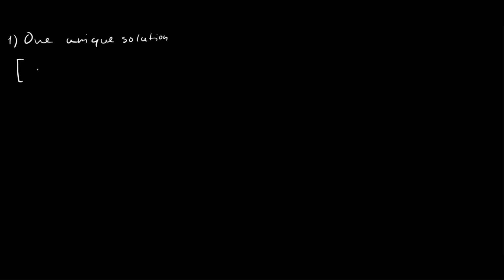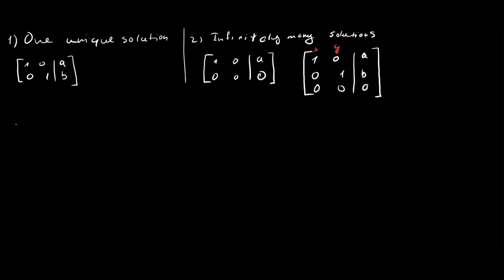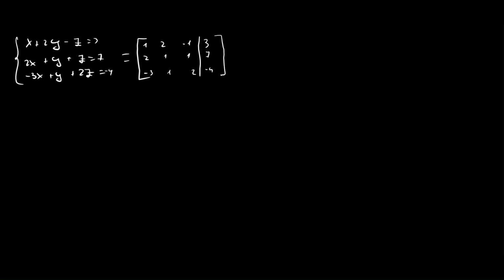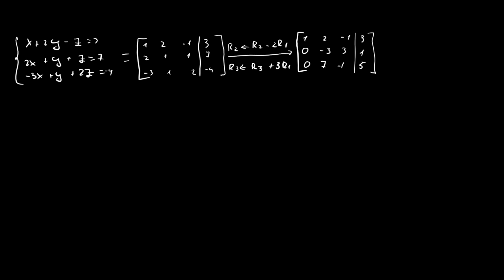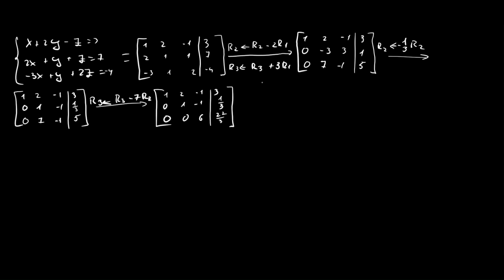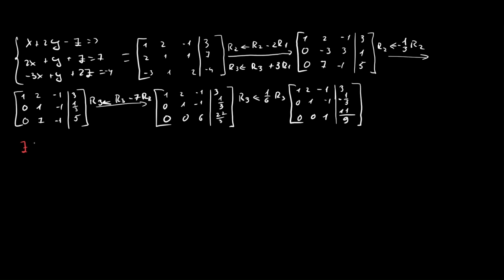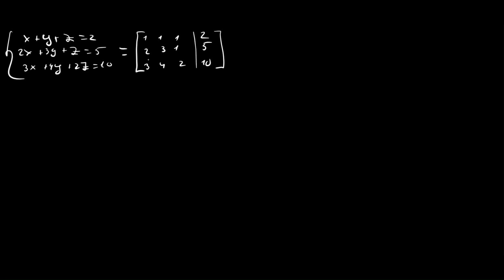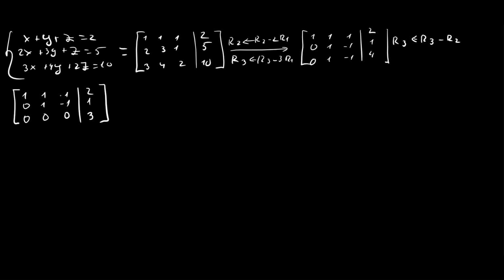Gaussian Elimination Explained | 3 Outcomes + Solving Matrices Step by Step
In this video, we break down Gaussian elimination — what it is, how it works, and the 3 outcomes you can get from any system of equations. I’ll walk you through two matrix problems step-by-step, showing how to reduce them to echelon form and figure out if they have one solution, none, or infinite.

Whether you're just starting linear algebra or need a quick refresher before an exam, this video’s for you!

➤ We’ll cover:
- What Gaussian elimination actually is
- The 3 possible outcomes (and how to spot them)
- Solving systems using row operations